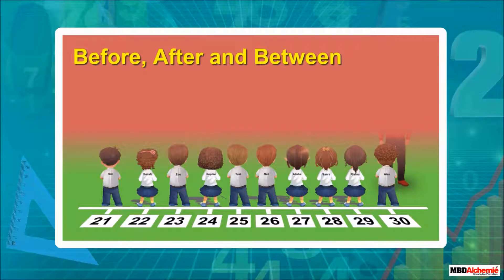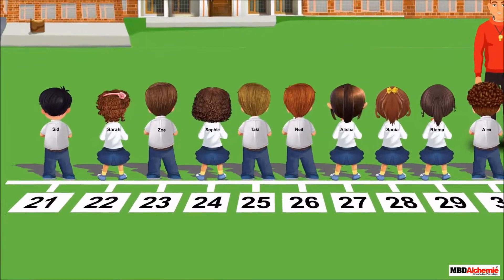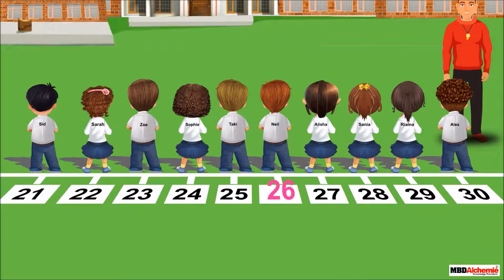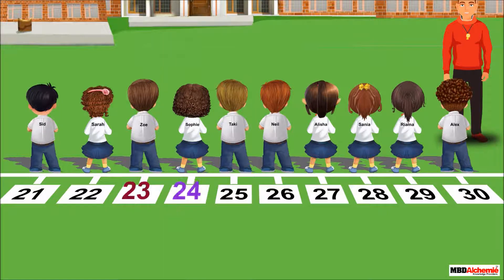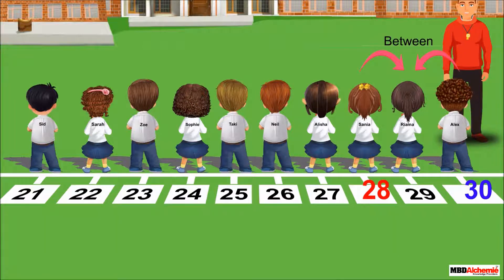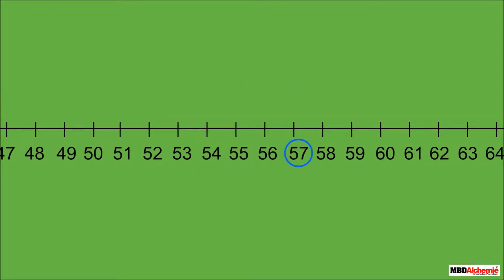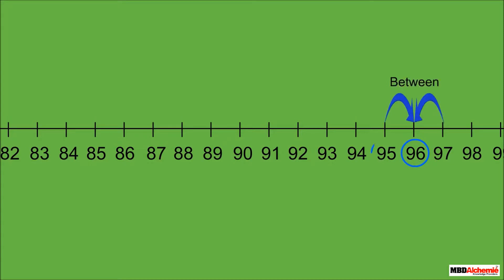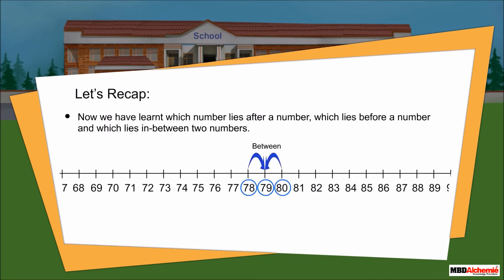Math | Grade 1 | Numbers from Twenty-One to Fifty | Before, After and Between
This module describes the position of numbers using the vocabulary of before, after and between.